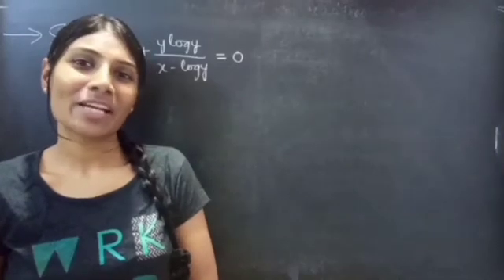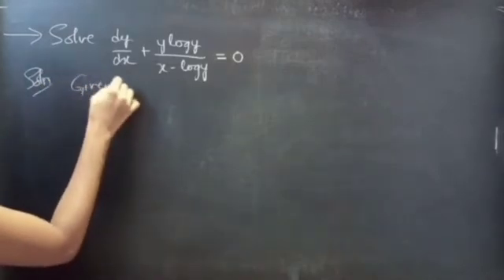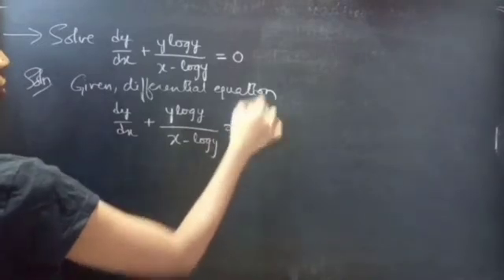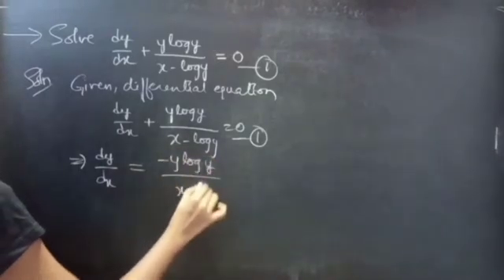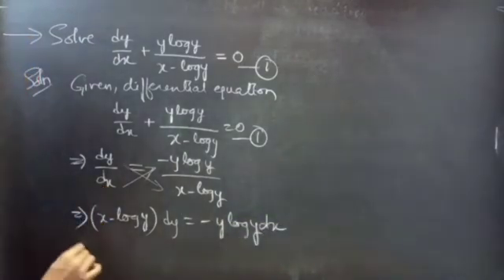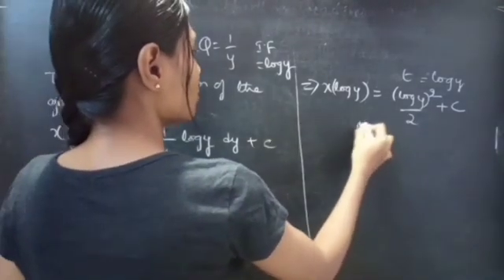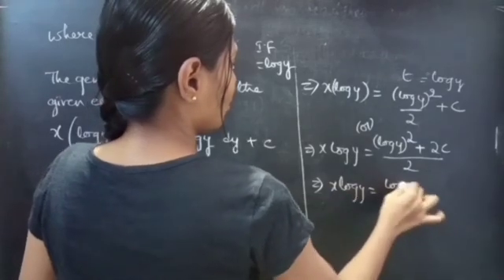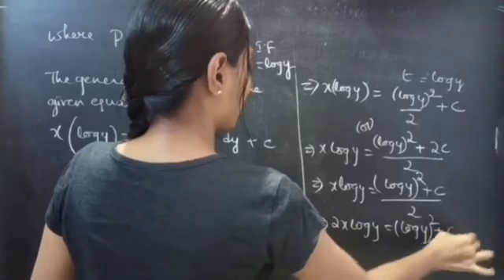dy/dx+ylogy/x-logy=0 LinearEquation L678